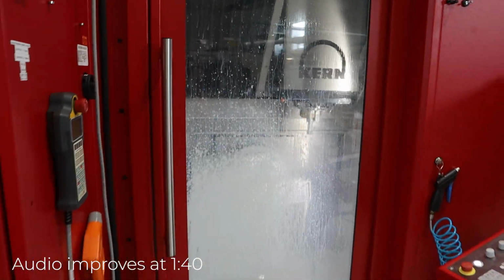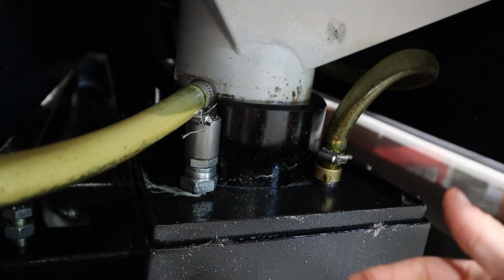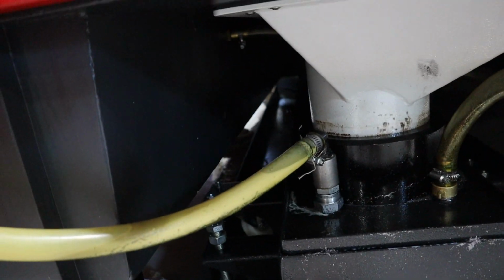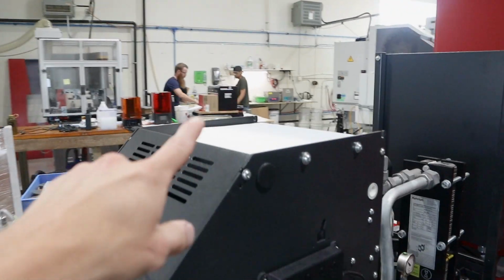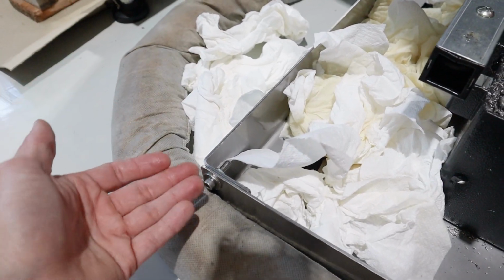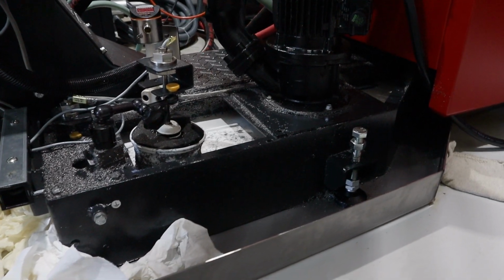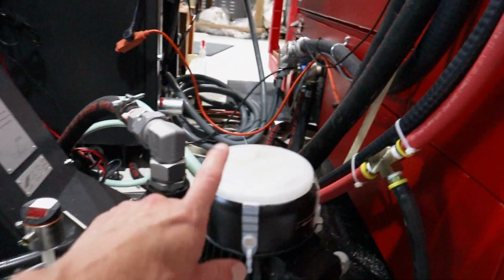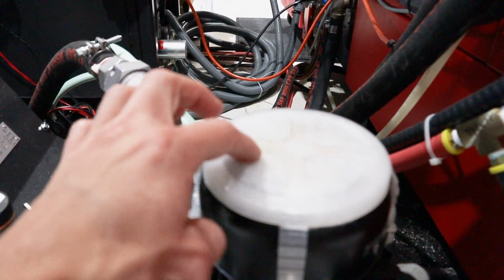How We Deal with Coolant Spills on The KERN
Sign up for our products here!